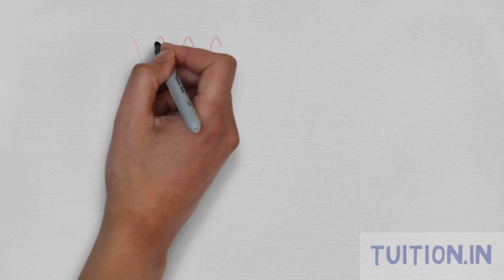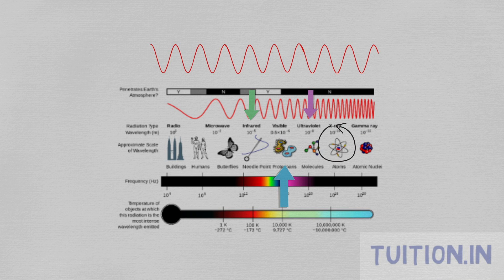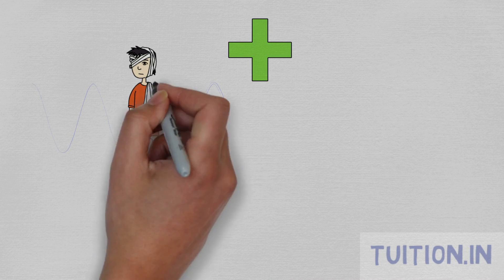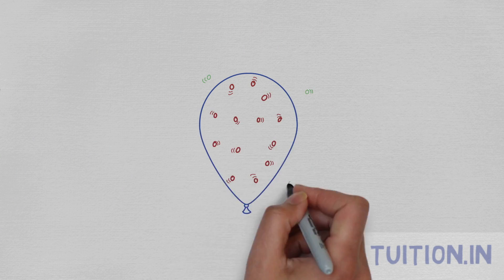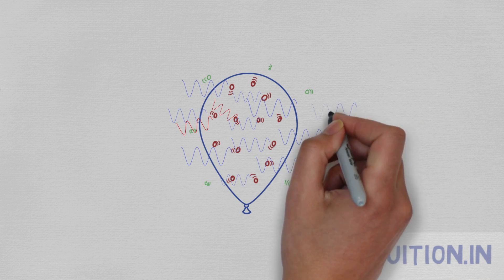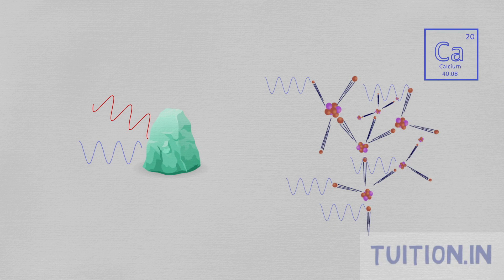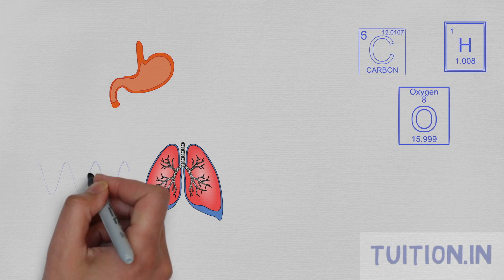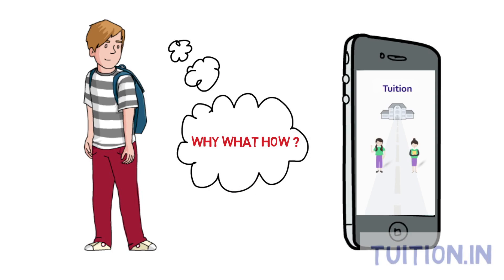How do X-Rays see through our skin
As we all know Light is a form of electromagnetic radiation and at some wavelengths, it's visible to the human eye.
Light takes the other form of radiation which we cannot see,  such as ultraviolet, infrared, and x-rays.

X-rays are unique in a way that they have very short wavelengths, unlike the visible light,
X-rays are powerful enough to fly through many kinds of matter as if they are translucent, and they're particularly useful for medical applications because they can make images of organs, like bones, without harming them, although they do have a small chance  of causing mutations in reproductive organs,and tissues like the thyroid,which is why … lead aprons are often used to block them.
When X-rays interact with matter, they collide with electrons.
Sometimes, the X-ray transfers all of its energy to the matter and it gets absorbed.
Other times, it only transfers some of its energy, and the rest is scattered.
The frequency of these outcomes depends on how many electrons the X-rays are likely to hit.
Collisions are more likely if a material is dense, or if it's made of elements with higher atomic number, which means more electrons.
 Bones are dense and full of calcium, which has a relatively high atomic number,
so they absorb X-rays pretty well. Soft tissue, on the other hand, isn't as dense, and contains mostly lower atomic number elements, like carbon, hydrogen, and oxygen. So more of the X-rays penetrate tissues like lungs and muscles, darkening the film.